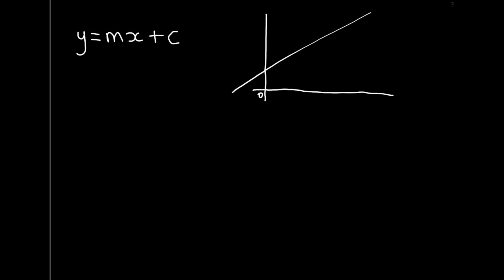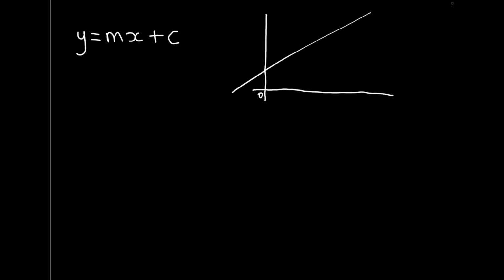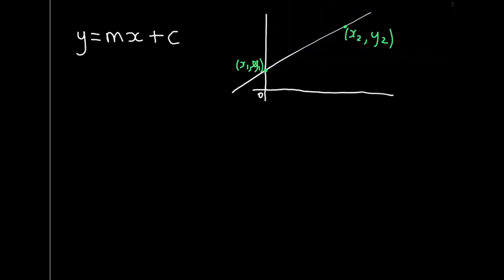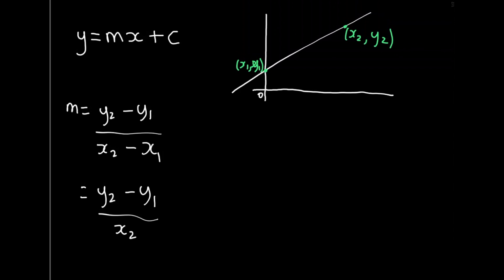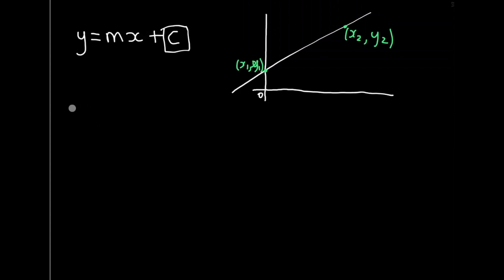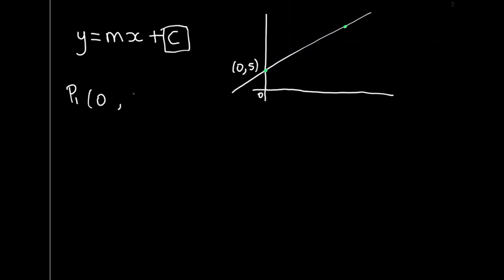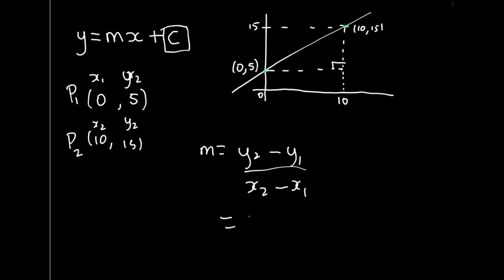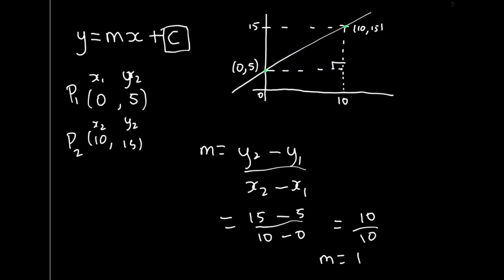Linear Equations - Slope of a line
In this video I show you how to calculate the slope of a straight line and I also do an example